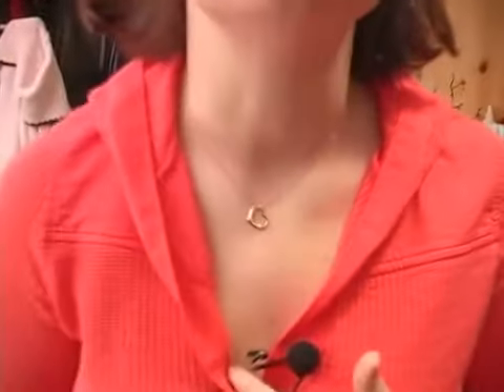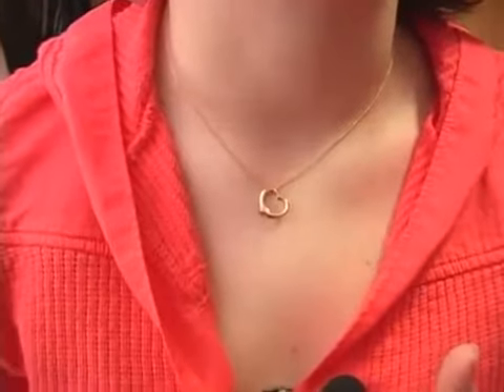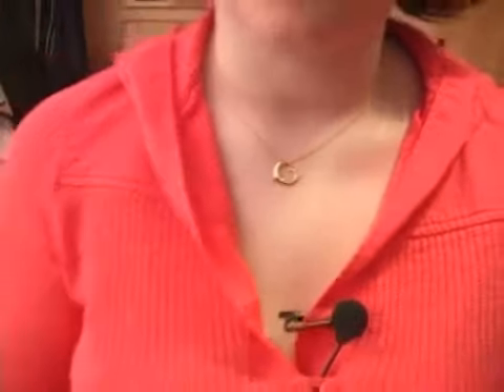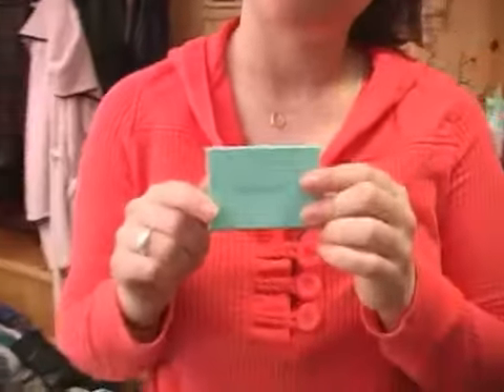Preppy Perfume & Jewelry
Preppy Perfume & Jewelry. Part of the series: How to Dress Preppy. Preppy jewelry and perfume are kept to a minimum in preppy style. Learn about types of jewelry and perfume worn by preppies from a fashion specialist in this free fashion video.